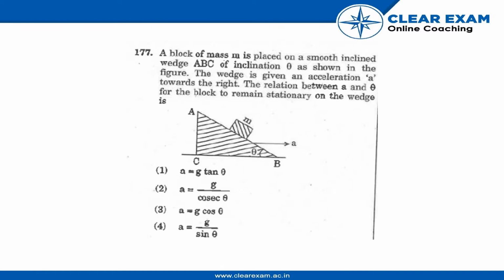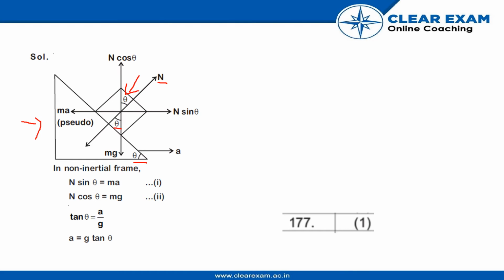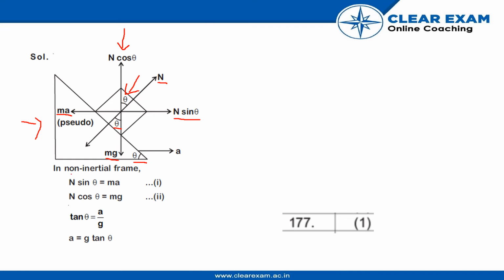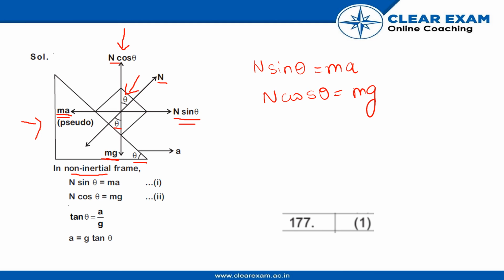NEET Previous Year Paper 2018 | Physics | ClearExam | SET XX| Question 177